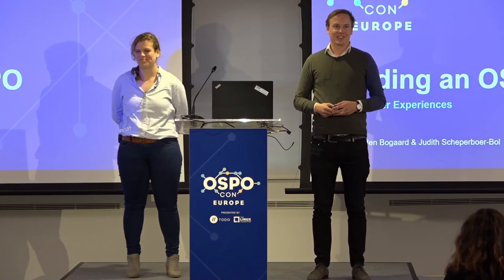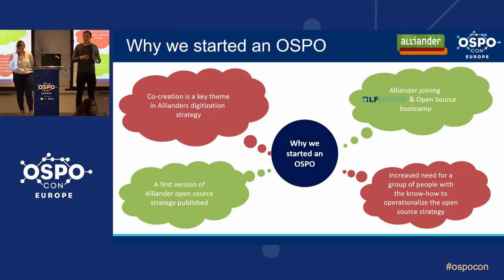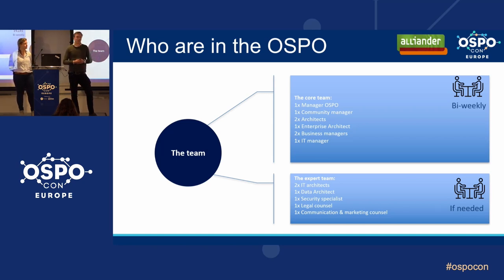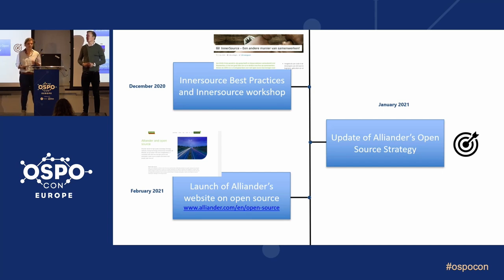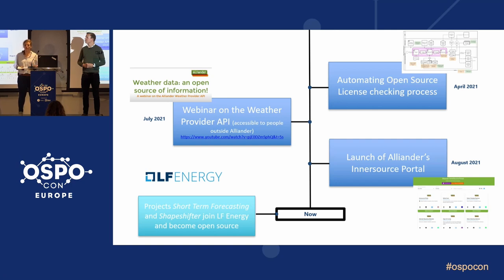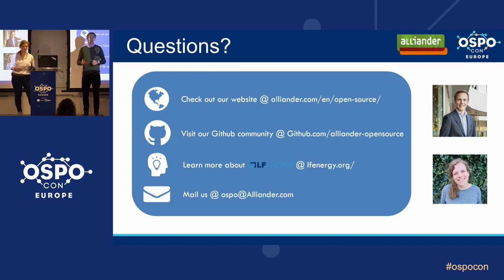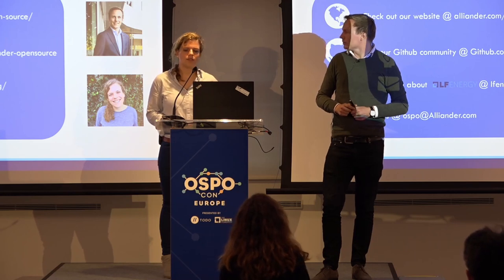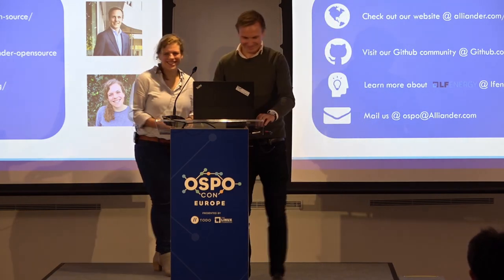Building an OSPO: The Alliander Experiences - Judith Scheperboer-Bol & Jonas van den Bogaard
Building an OSPO: The Alliander Experiences - Judith Scheperboer-Bol & Jonas van den Bogaard, Alliander

Those three ingredients define Alliander’s OSPO. After joining LF Energy and releasing our first open source project under the LF Energy umbrella, we started to recognize the need within Alliander for a group of people with the know-how and mandate to help bring structure and organization to the open source plans. And so some enthusiasts came together and discussed the various open source needs within the company. The OSPO turned out to be an excellent means for this because it created an overview of all open source activities. From there, we started consolidating knowledge, worked on building better open source development practices, familiarized the organization with innersource, improved license compliance, and looked for external opportunities for collaborating via open source. The OSPO as a strategic pillar for change was born. One year later, here we are. We have released and contributed to many more open source projects, have a functioning Open Source Program Office and are starting to embed the open source mindset in the organization. In this talk, we will tell you more about our journey, about our best practices, and about why sometimes you just have to start doing something – and see the result later.